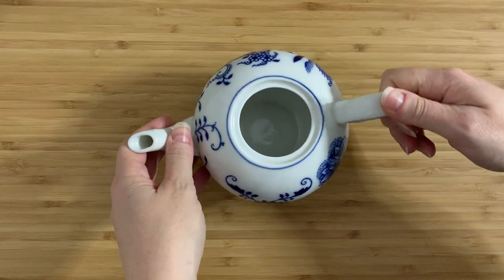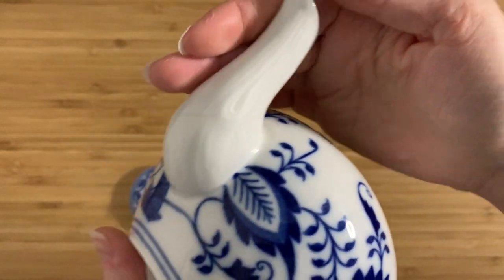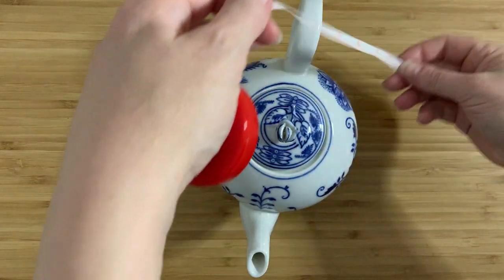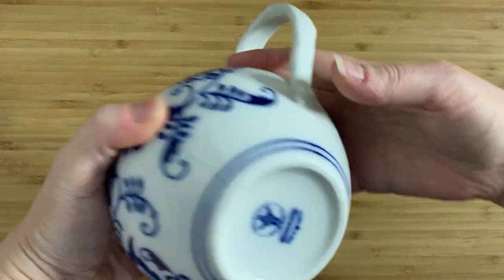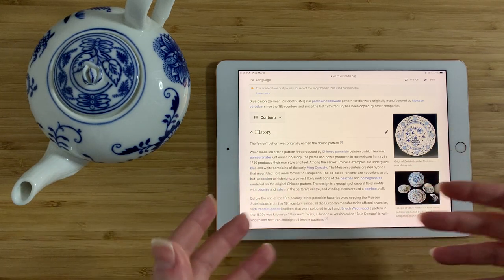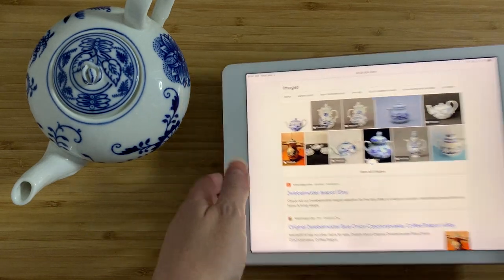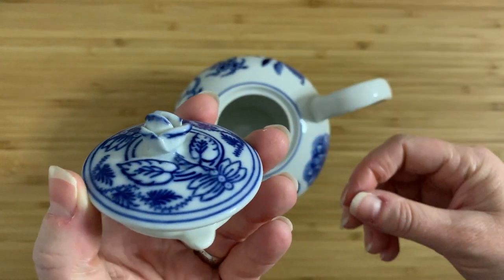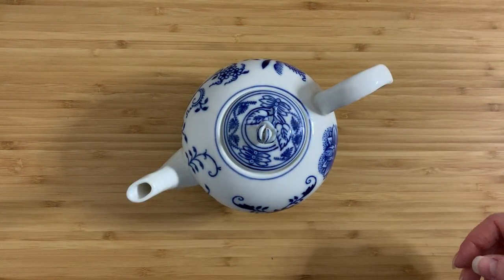Original Bohemia "Blue Onion" Zwiebelmuster Teapot (Contemporary)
This teapot is interesting if only because it's a real workout for my Google fu! It's very finely crafted, and uses the famous "Blue Onion" pattern originally invented by Meissen in the 19th century, but it itself is a contemporary piece and likely produced sometime in the last 10 years. It's not worth hundreds of dollars, but it is very nice in its own right.

My Ebay store:

My Etsy store: